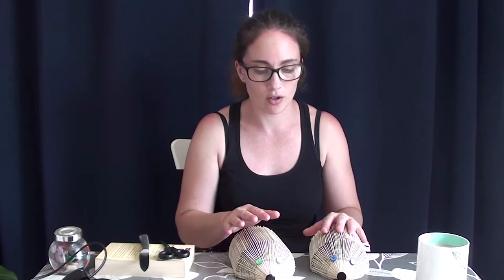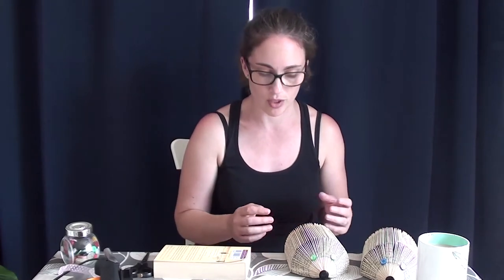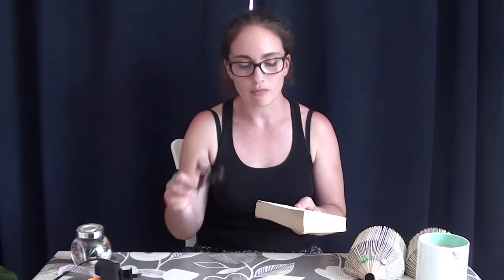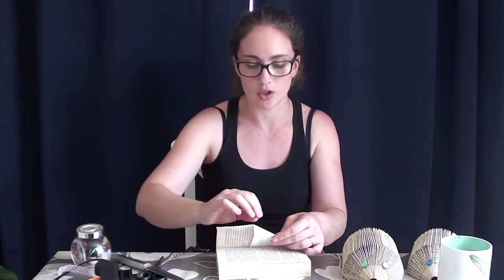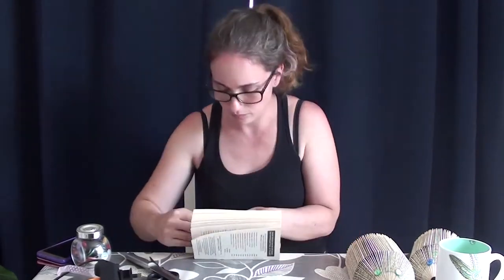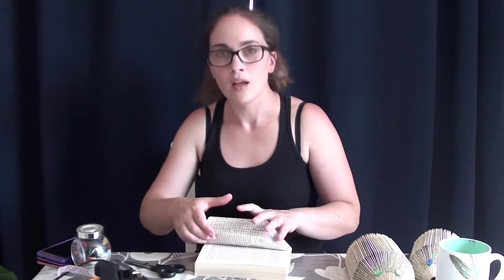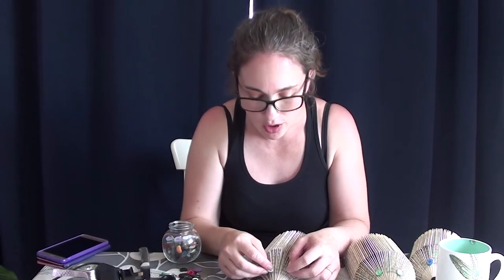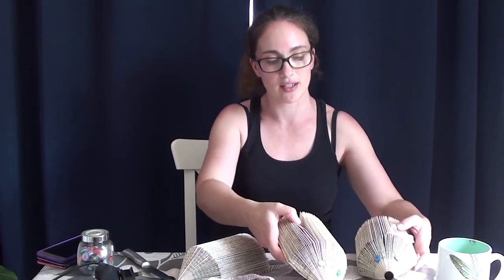How to Make a Book Hedgehog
Hello! I'm Emma, an indie writer and book lover.